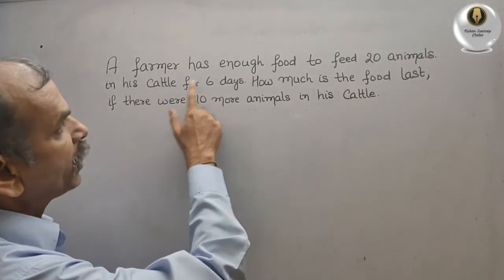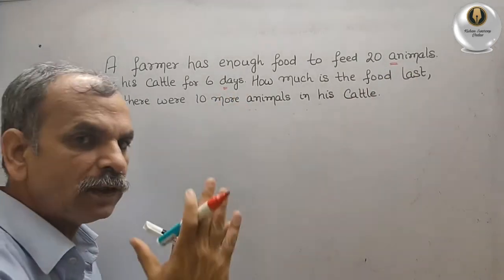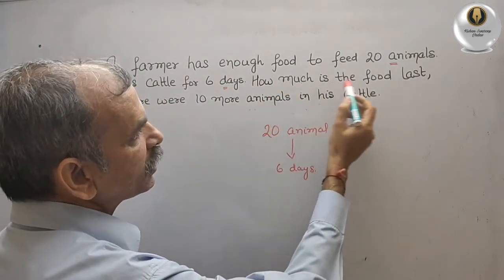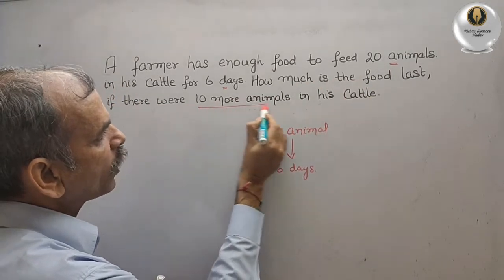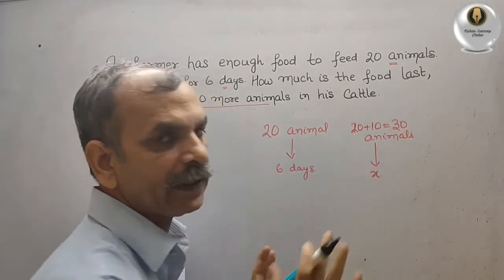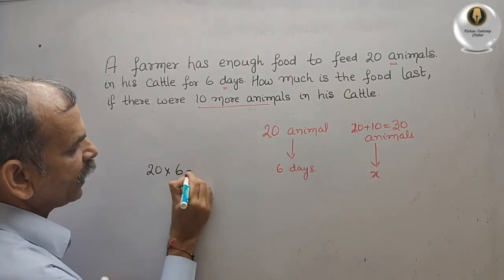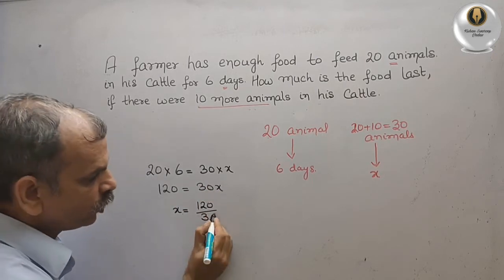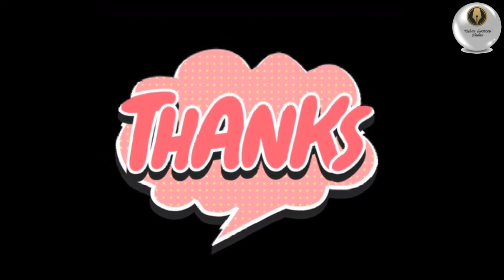A farmer has enough food to feed 20 animals in his cattle for 6 days. How long would the food last i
Direct and inverse proportion Ex 13.2 Q 5